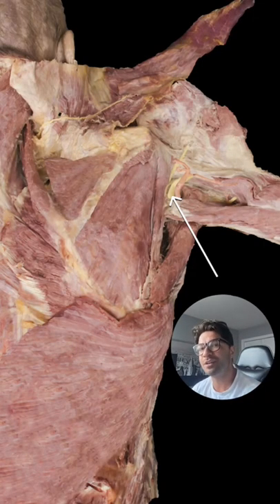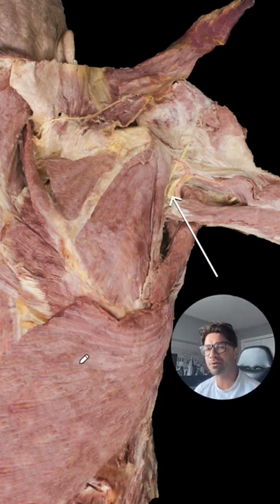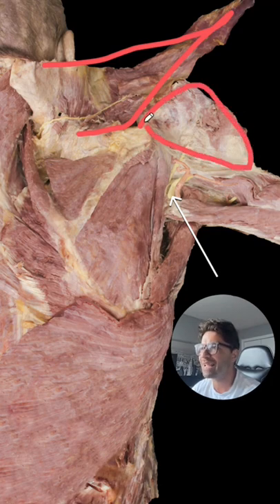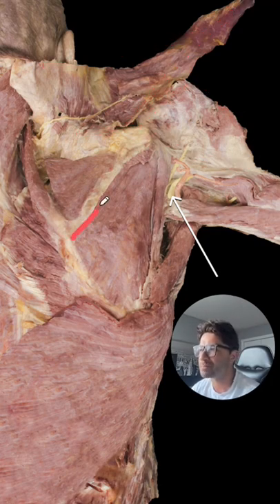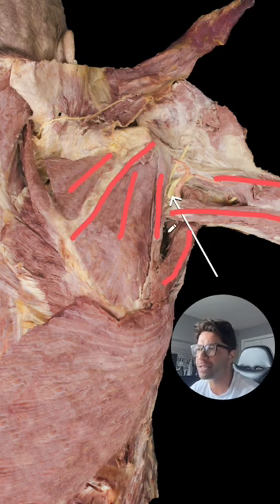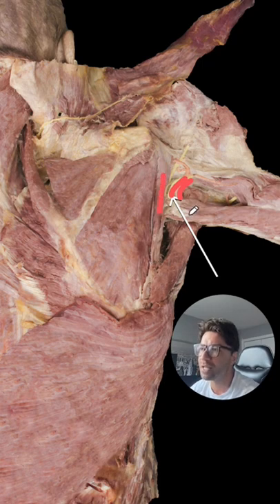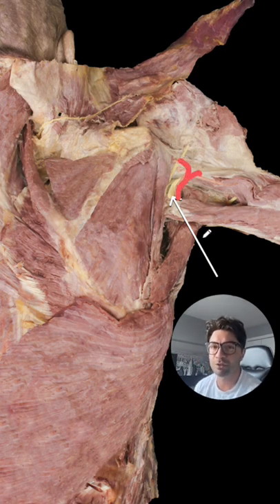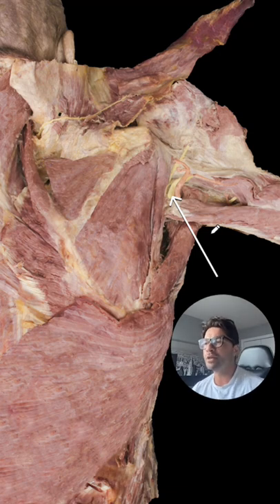Anatomy of the posterior shoulder